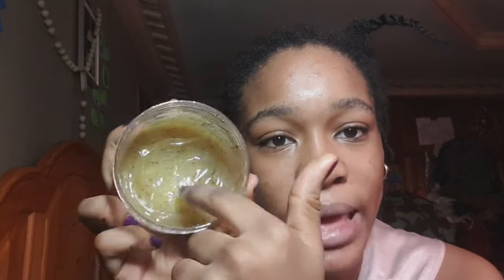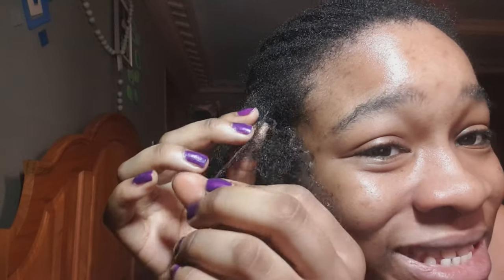WATCH THIS IF YOU'RE STUCK AT HOME|GROW YOUR HAIR OVERNIGHT, INSTANT RESULTS| MY HAIR CARE ROUTINE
HEY GUYS! WATCH THIS VIDEO WHERE I CARE FOR MY HAIR AND SHARE SOME HAIR CARE SECRETS. TWO MORE VIDEOS DROPPING SOON1
AS USUAL
OH AND PLEASE DROP YOUR SUGGESTIONS IN THE COMMENT SECTION
yeah, it's three underscores. because a regular name is not enough